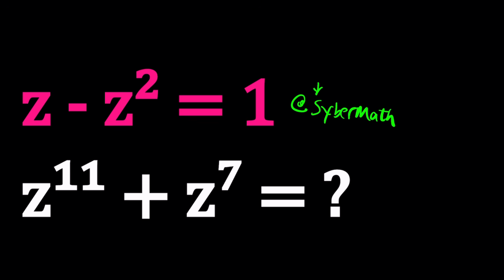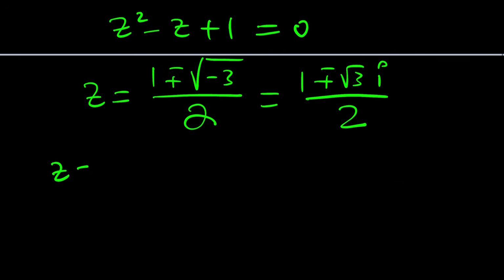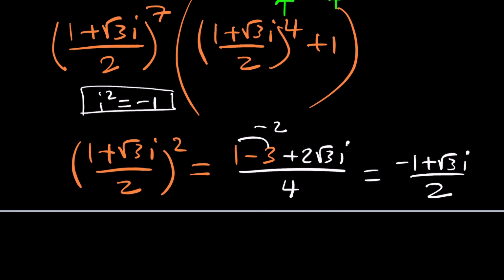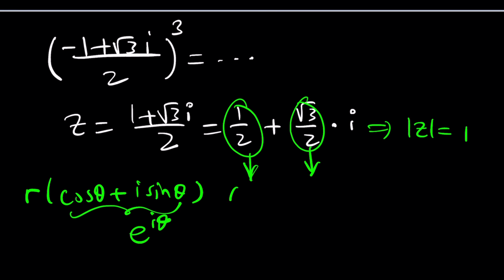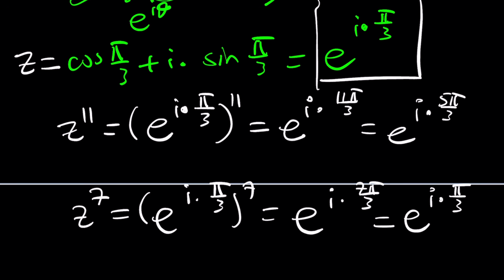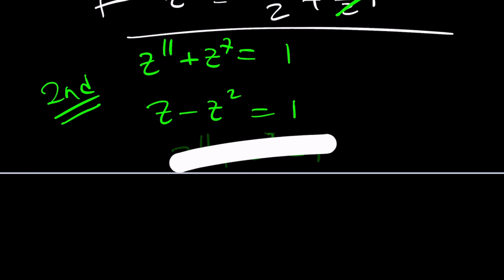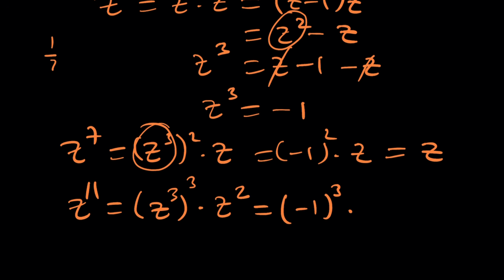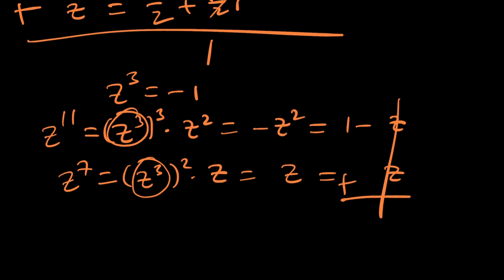Can You Solve? | P631